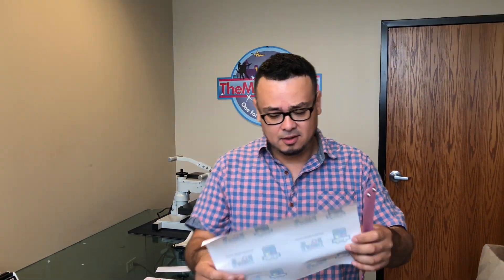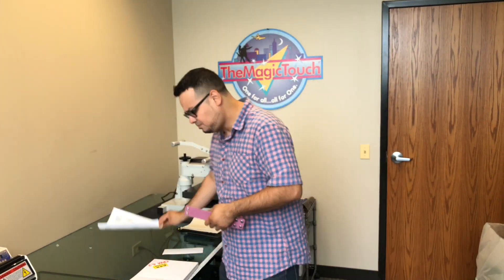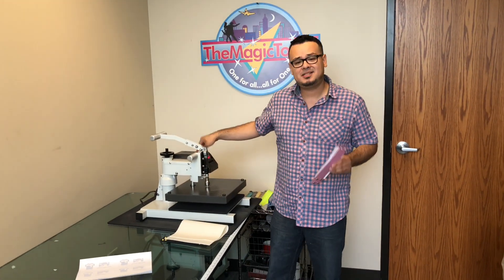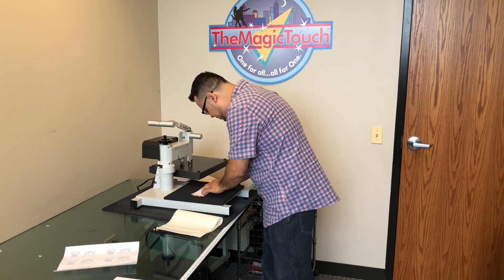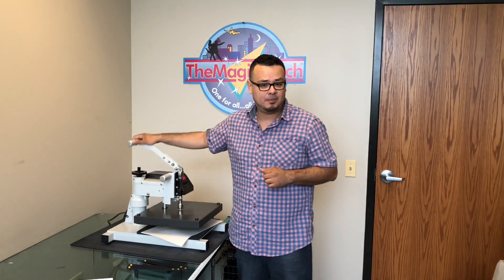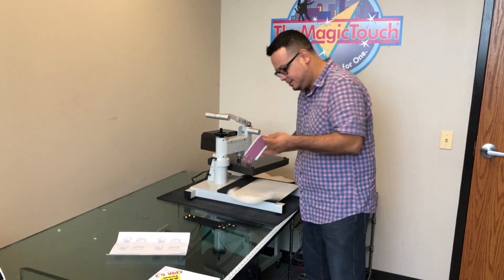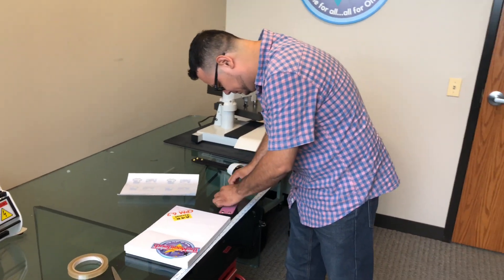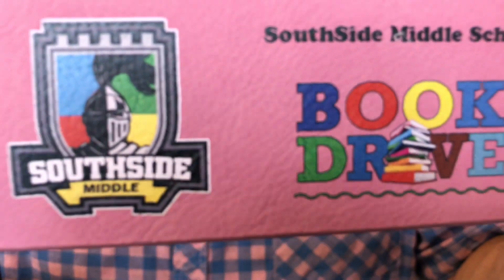Leather Bracelet decorated with CPM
We are decorating this leather bracelet using CPM Surface transfer paper. This paper is weedless so need to trim around the image. You have to use a laser to printer with CPM Transfer paper.